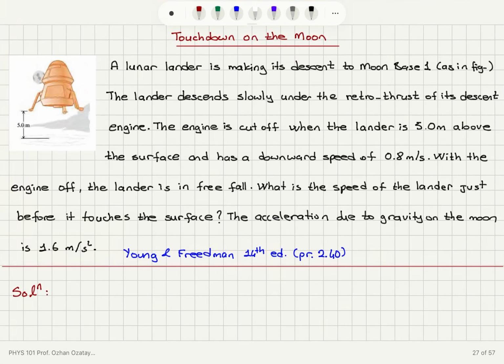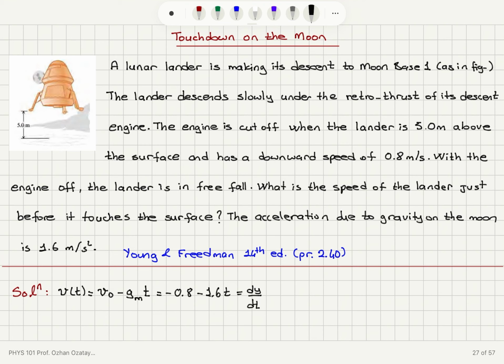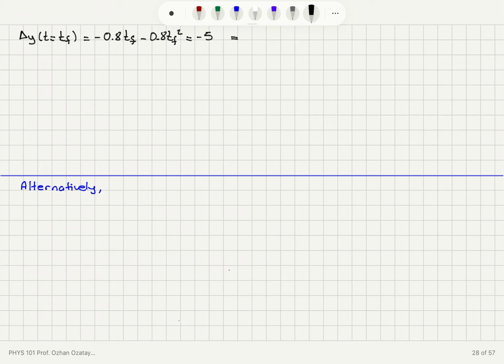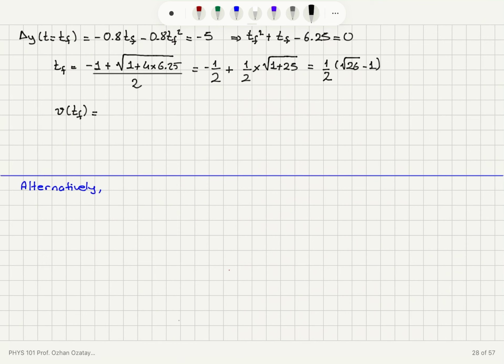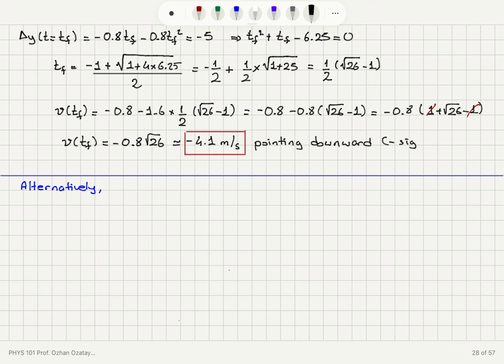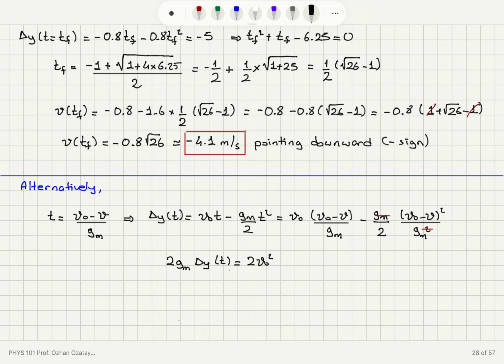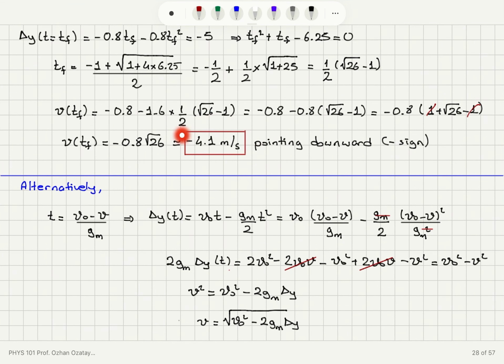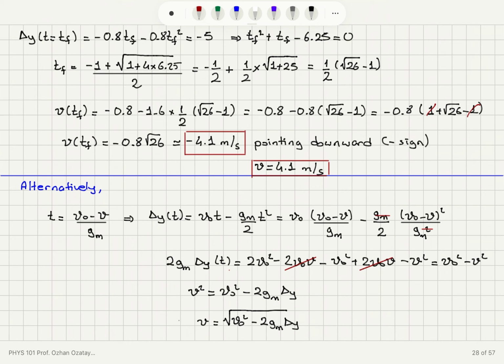Touchdown on the Moon